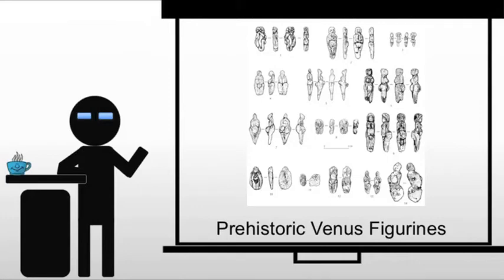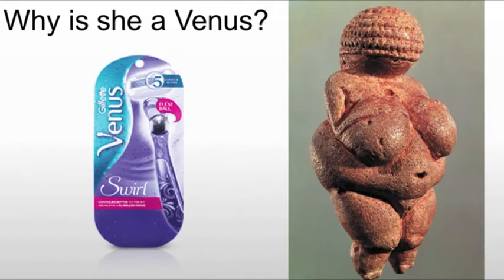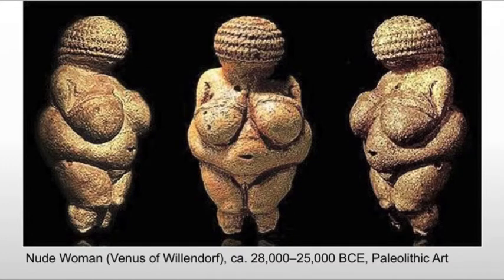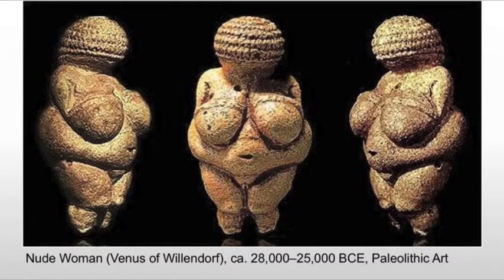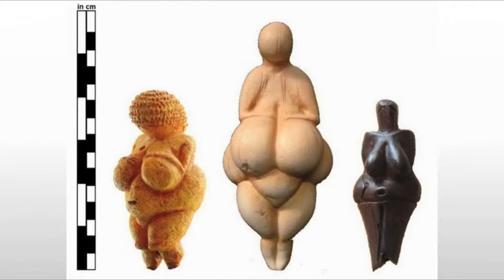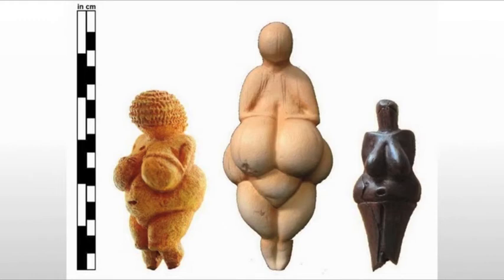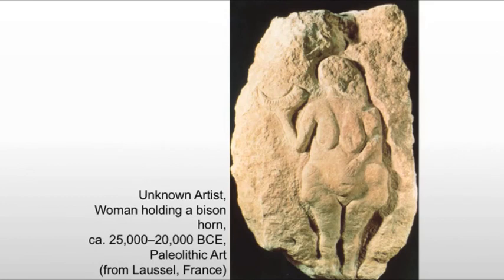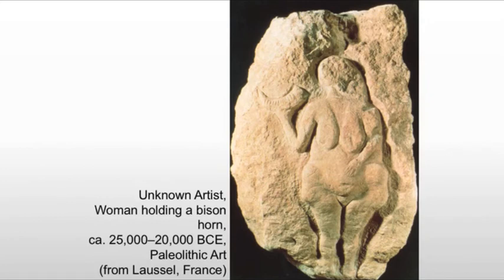Venus Figurines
Looking at Venus figurines.